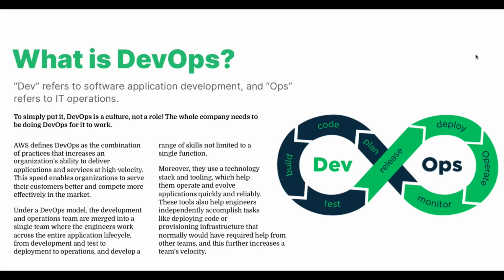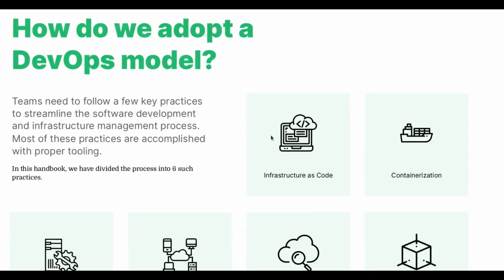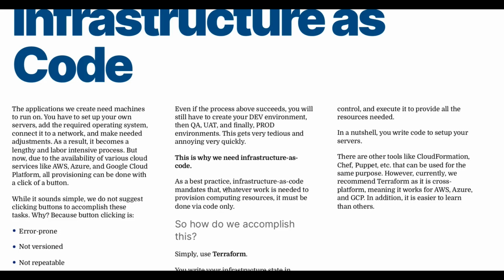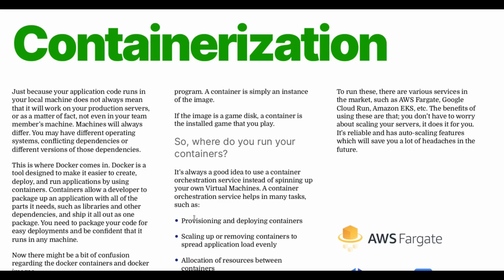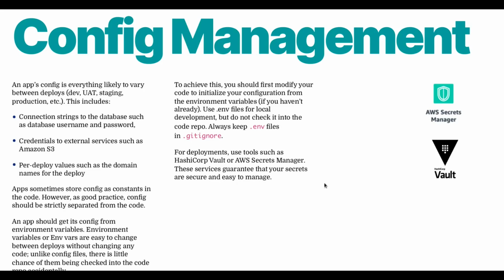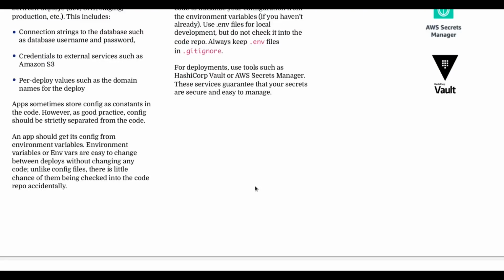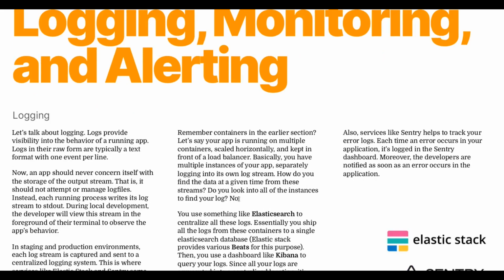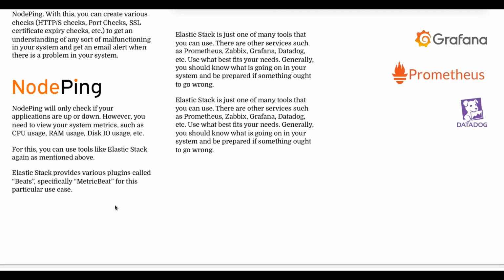What is Devops? A complete details about Devops and job roles of Devops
This video tell you about the devops role in the company.

You can check that out as well.